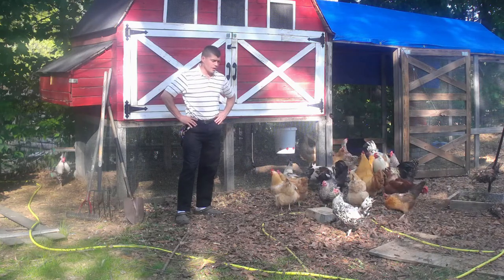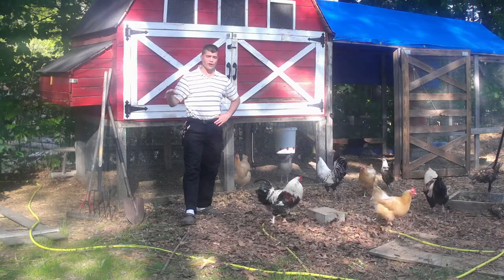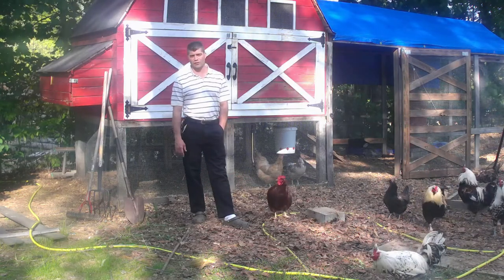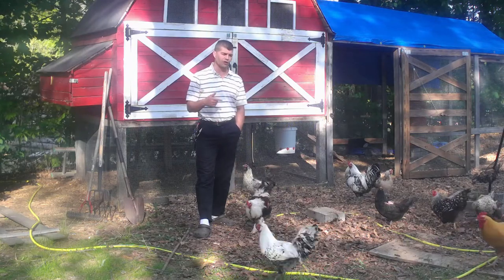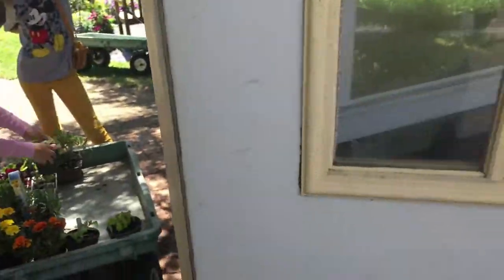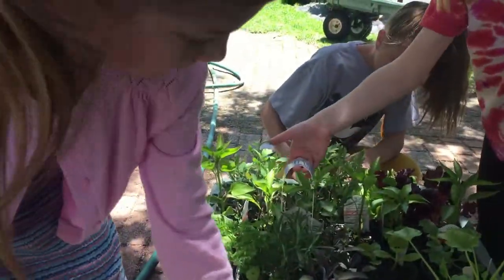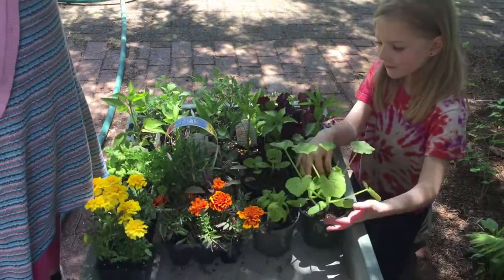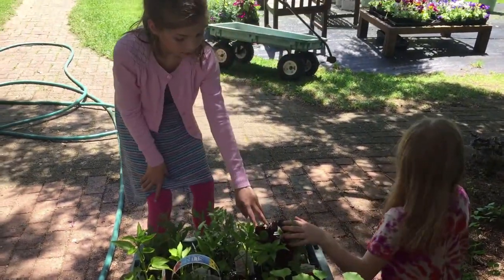Trip to the greenhouse: What did we get?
Lets talk about whats going on, and take a trip to a local greenhouse to get some plants. What did we gwt